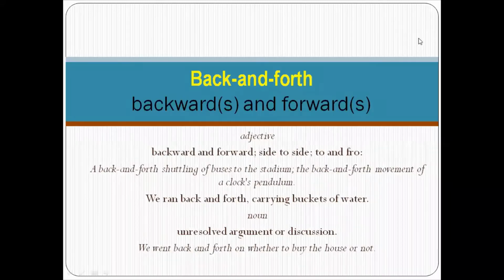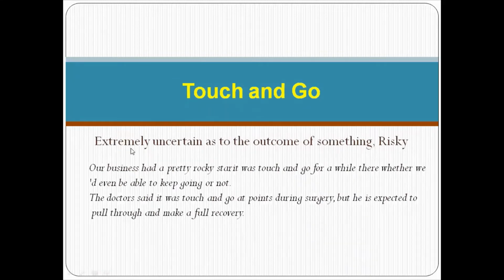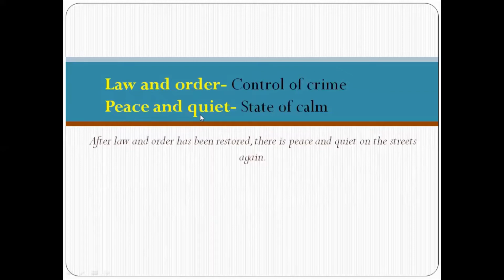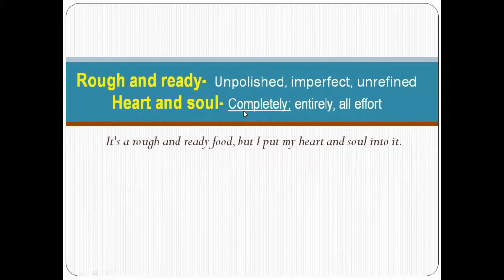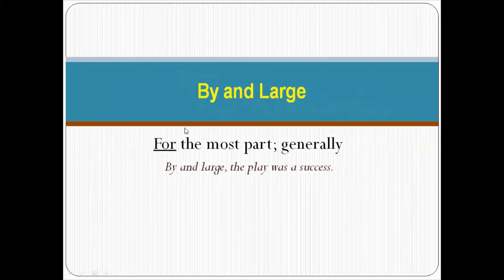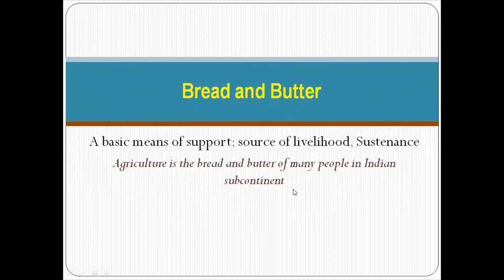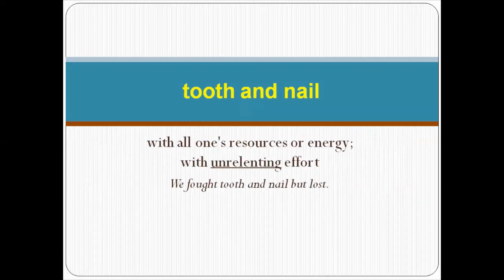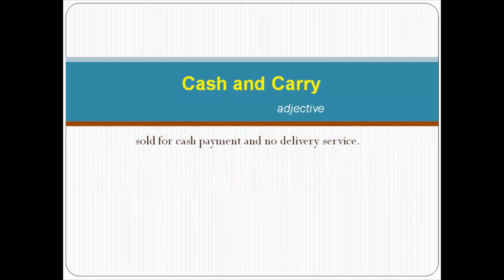Paired Words I Saad Rahoojo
00:00 introduction
2:09 Back and Forth
3:26 Inside and Out
3:54 Touch and Go
4:48 Every now and then
5:33 Law and order,    Peace and guide
6:11 Odds and ends,   By and large
7:02 If and buts,   In this day and age
7:46 Rough and Ready,   Heart and Soul
8:51 Again and again,  First and foremost
10:21 Body and Soul
10:54 Bread and Butter
11:35 Down and Out
12:16 Lost and Found
13:07 Tooth and Nail
13:43 Nice and Easy
14:21 This and That
14:48 Cash and Carry
Non-reversible Paired Words